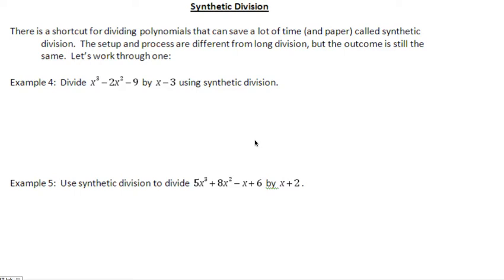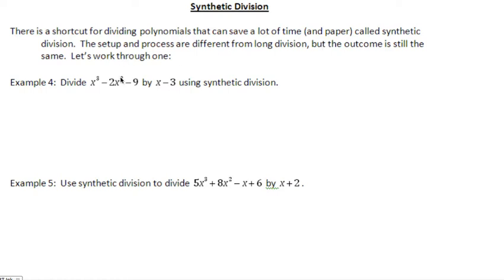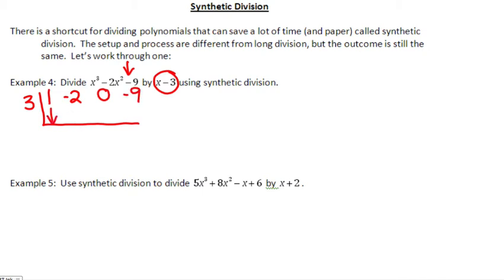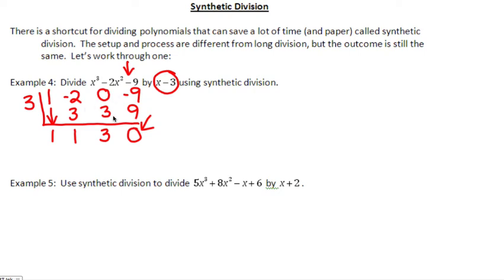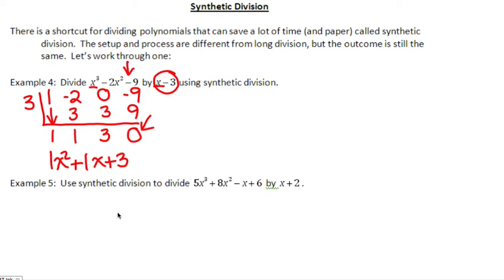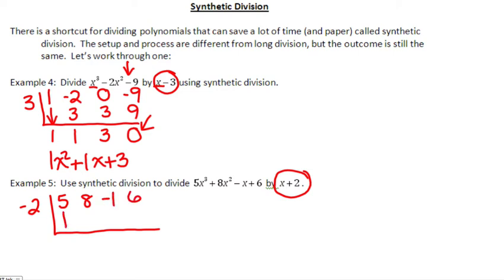Five Minute Flip - Synthetic Division